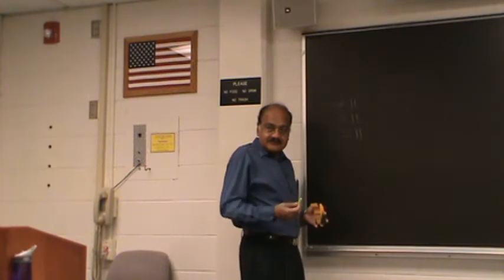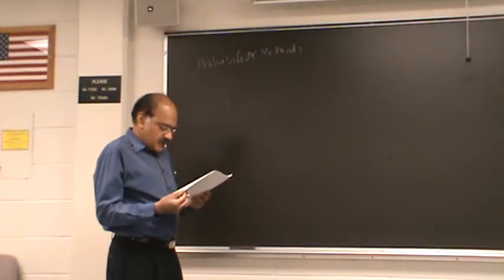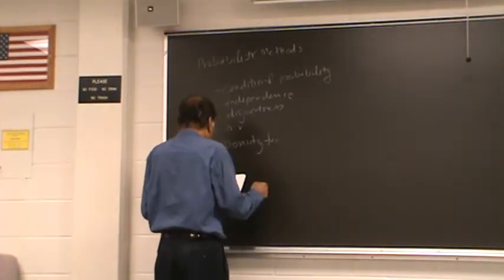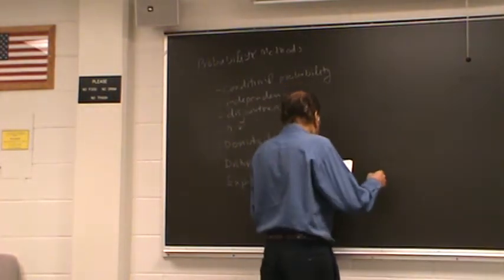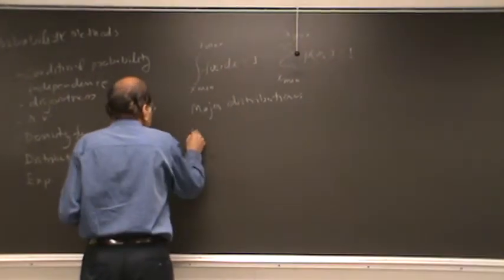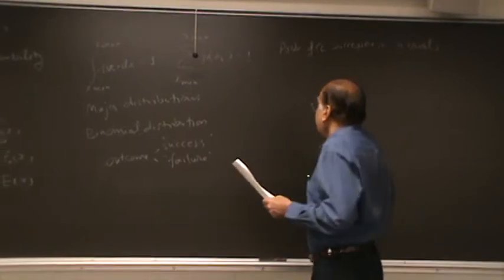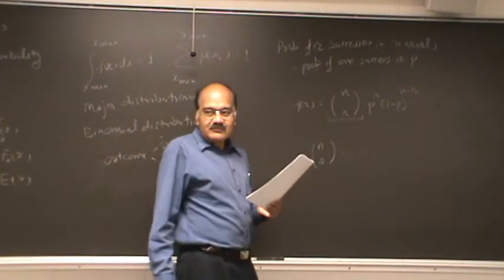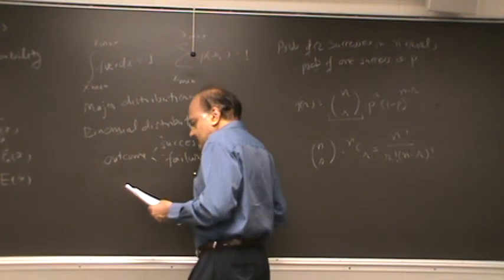20100923 CS530 Lecture 10 (1/5) : Probabilistic methods